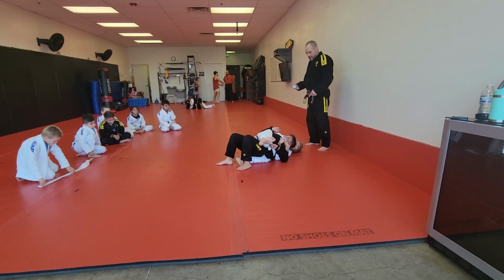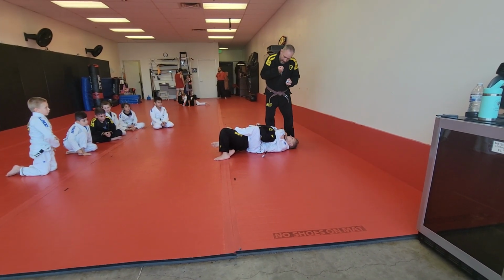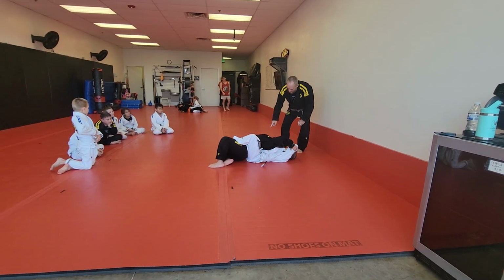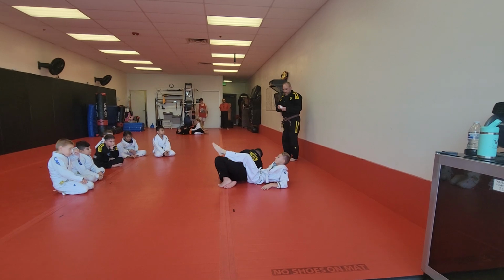7-21-23 sawyer 1st roll on the mat